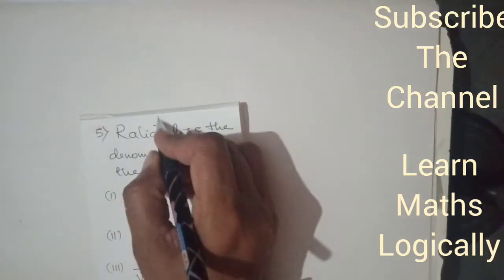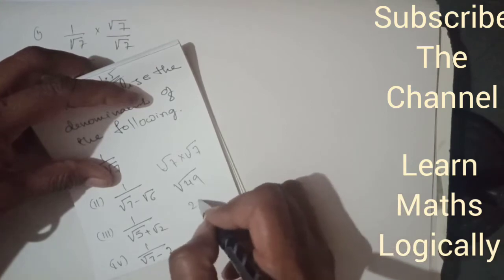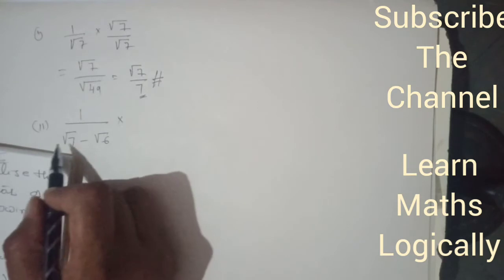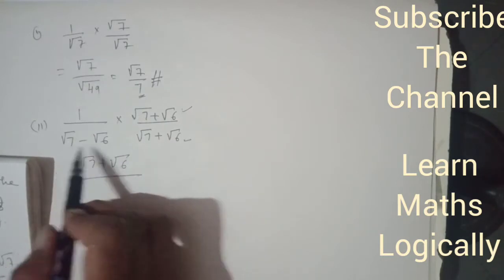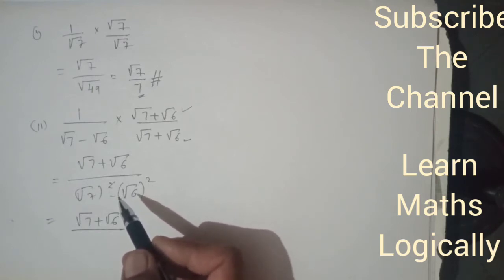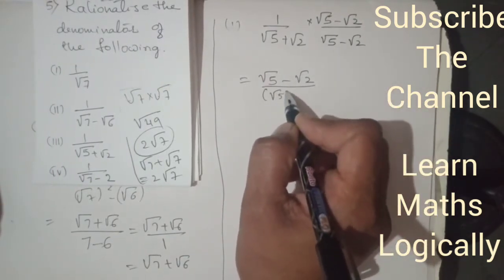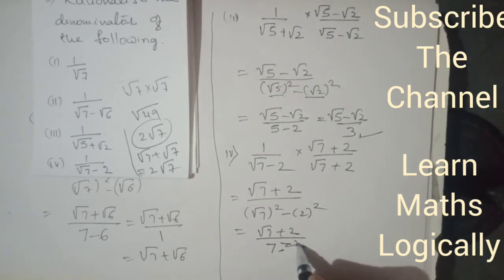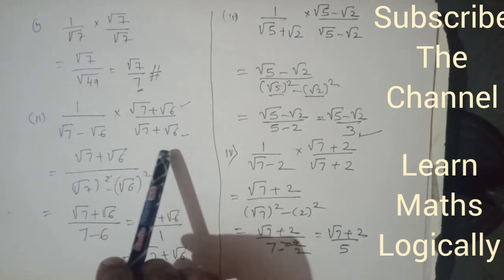Ex-1.5 class-9 q.no.5.(number systems)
ex-1.5 class-9 q.no.5 @gangaswamy8225

q.no.5 exercise 1.5 class 9

number systems ncert maths class 9

number systems

kseeb class 9 maths chapter 1

exercise 1.5 q.no.5 kseeb class-9 maths